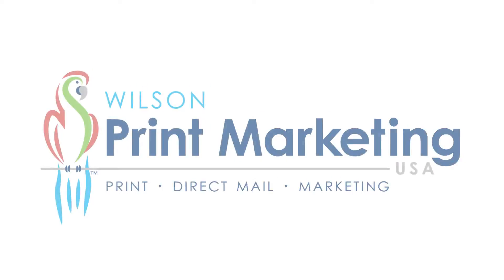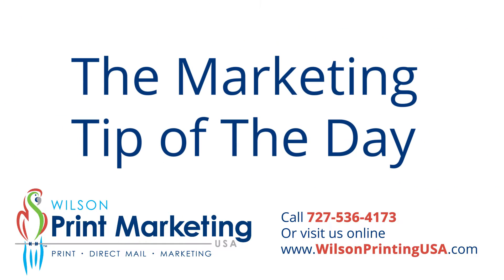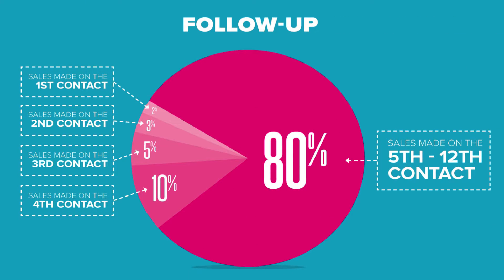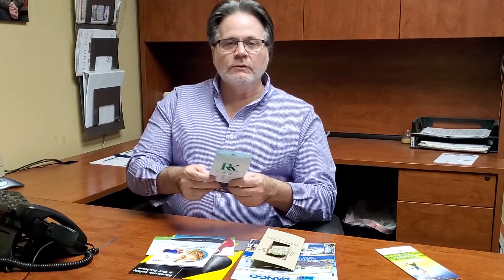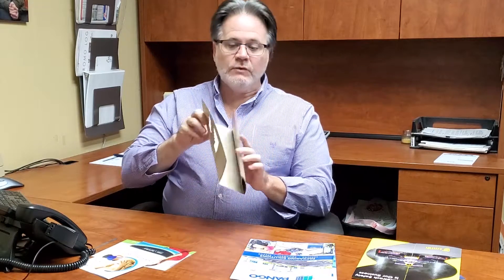Why Use Brochures in Your Marketing?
What can you do to make your business brochure stand out and more importantly make it effective? By effective, I mean the result of selling your products and services. The following are ten important tricks of creating powerful sales literature and brochures:

1. Create from the reader’s point-of-view. Before you sit down and slap together a brochure, spend some time to look at the end user. Who are you trying to influence with the brochure? Why would they want to buy your product? What is in it for them to have your product? What are the problems your product or service can solve for them? In the end, people have an interest in your product based on what they need and want. If you are not sure exactly what they want, ask them the above questions and find out.

2. Plan your brochure so that it communicates to the reader. Before you can communicate to the reader, you have to get their attention. This can be done with graphics & the wording of the brochure. Then ask yourself what will create interest with your reader? What can you say that will make them desire your product and finally how do you what them to respond?

3. Avoid being cliché. Keep the focus on how your product helps the prospect. If you have some feature about your business always tie it to a benefit that the prospect will get from using your product. Avoid saying things like “conveniently located”, “in business for 50 years” and for god’s sake, do not put a photo of your building on the cover of the brochure, unless some how your building is of some benefit to the reader. Most people do not care, which leads me to my next point.

4. Everyone listens to one radio station, WII-FM. Another acronym for WHAT’S IN IT – FOR ME. Your customers and prospects aren’t really interested in your company or products. They are interested in the benefits they will receive from owning your products. To get their attention, your brochure should focus on the benefits they will enjoy by making a purchase from you. Here is an example to illustrate this point; last year Home Depot sold one million ¼-inch drill bits. None of the people who bought these ¼-inch drill bits wanted to buy a drill bit. They all wanted a ¼ hole. They bought the benefit of having a ¼ drill bit.

5. The headline you choose is the single most important element of your brochure. When the average person sees a piece of promo, a postcard, brochure, the reader takes less than 2 seconds to glance at the cover of a brochure and decide whether or not it is worth it to read the rest of the brochure. The purpose of your headline is to grab attention and to create enough of a mystery that the reader desires for more information. If your headline or graphics on the cover of your brochure are boring, few recipients will bother opening it.

6. Continue to use benefit-oriented subheadings inside your brochure. Our society has ADD and people tend to quickly scan over promo materials. So once you’ve gotten the brochure recipient to open the brochure, the next thing they’ll do is quickly scan the subheadings inside the brochure. Use these inside subheadings to hold their attention, and move them through the copy.

7. Call-to-action is the second most important element of your brochure. You have to tell them what you want them to do after reading the brochure. After you interest the reader in what you sell, you have to direct them to take the next step. Tell them exactly what they need to do to acquire your product. Do not just assume they’ll look for your phone number and call or search out your website.

8. Unless it is an emergency, people are procrastinators. If you do not offer them an incentive to call you now, they will throw your brochure in a pile to get to later. IMPORTANT: always include and expiration date for your offer. You don’t want to give them forever to respond, you want the business now. So tell them what’s in it for them to buy from you now.

9. Do not make it difficult to respond. Your business name, phone number and website URL should be listed in several places on your brochure.

10. Hire a professional to design your brochure. Graphic design is not as easy as you think. Graphic design is a specific skill set that involves mastery of combining several elements and techniques. Eye trail, color balance, combining fonts with graphic elements to compelling headlines and call-to-action buttons that all come together to create the finished product of a full color brochure that will make your business look like it’s in the Fortune 500.